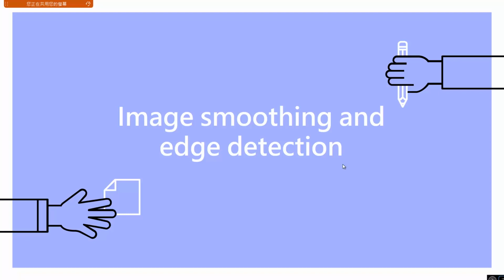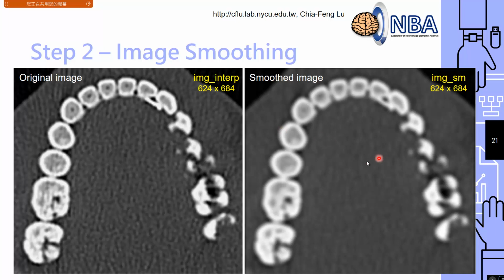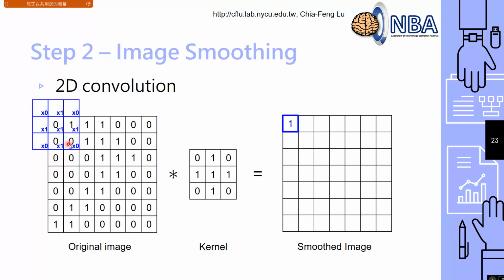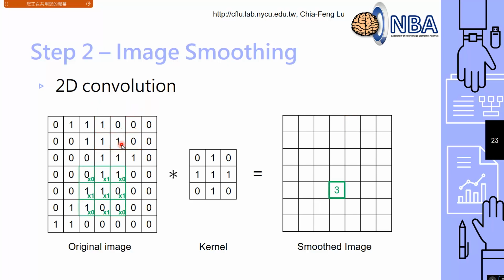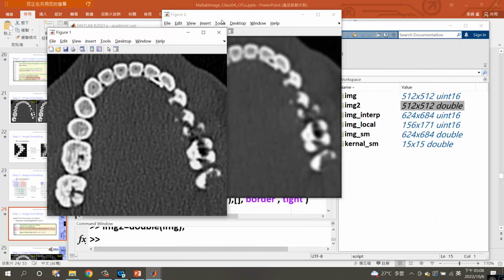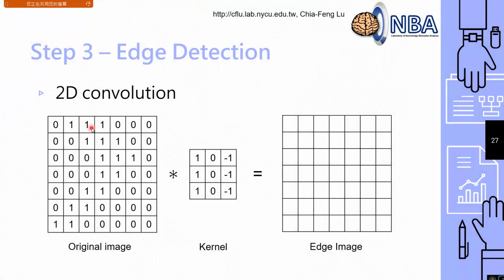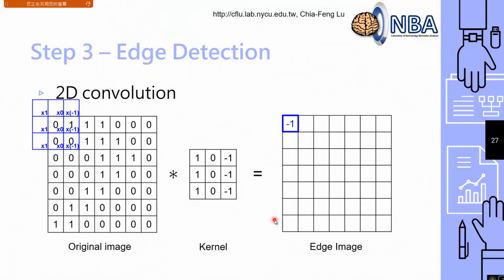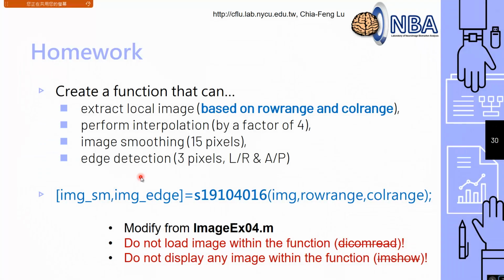[2022.10.06 Lesson 4 - Session 2] EMI - Image Smoothing and Edge Detection